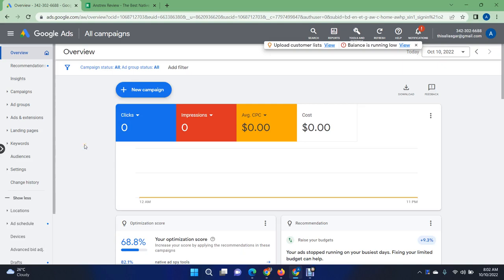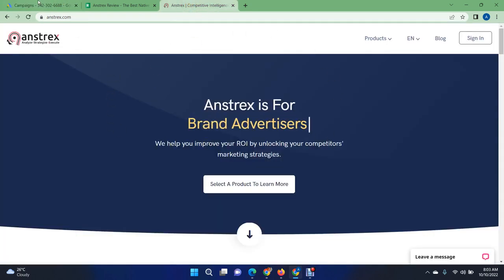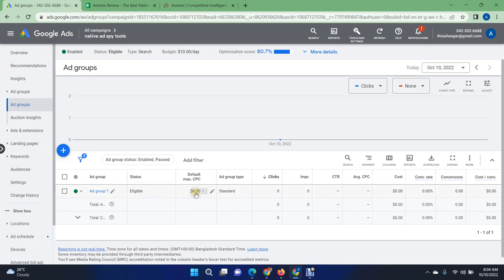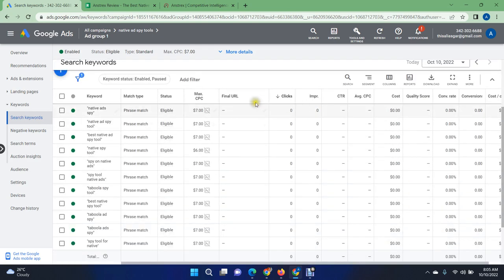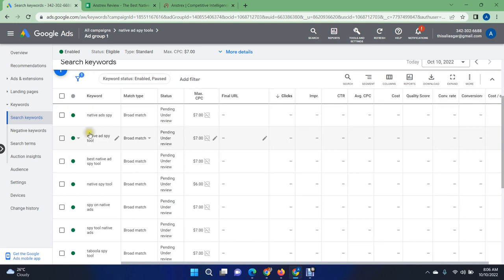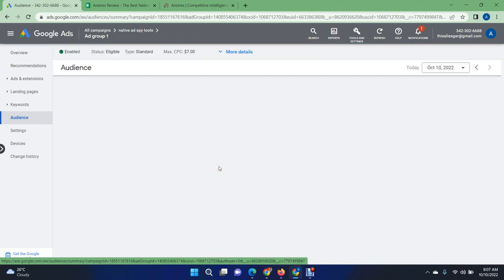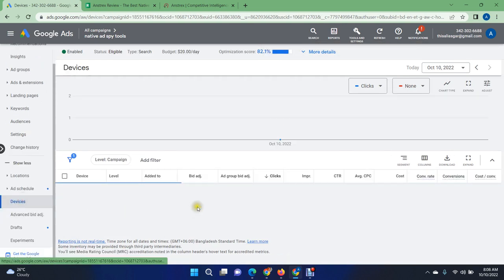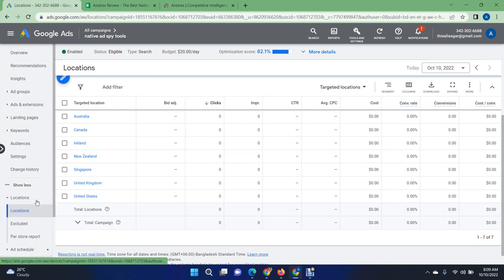Google Ad Impression Issue - Fixed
You started your google ads, google ad is approved but you're not getting enough impressions and clicks, right?
Watch this video to fix the issue of not getting any impressions for your google ad search campaigns.